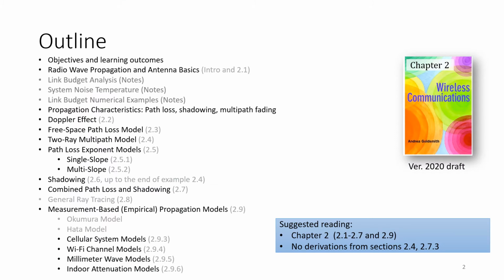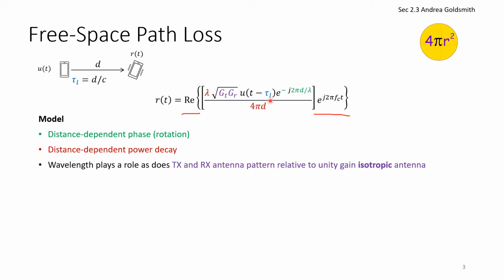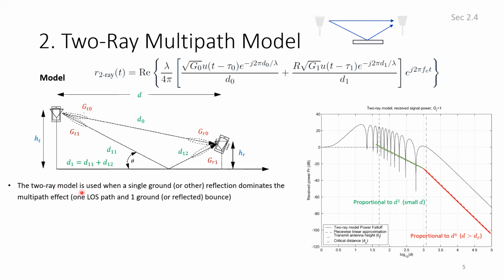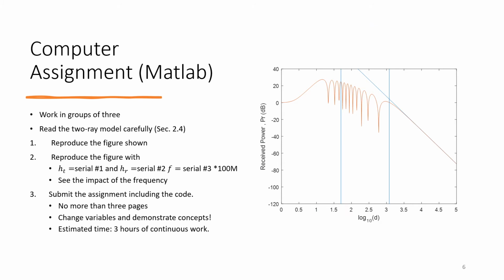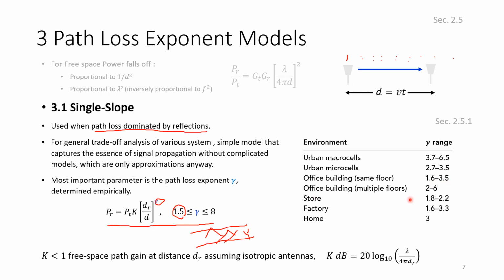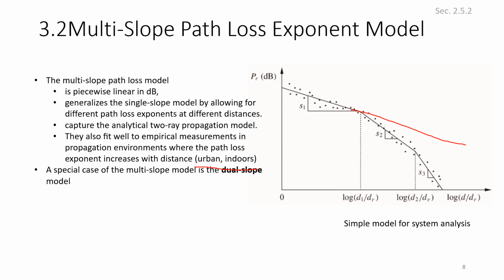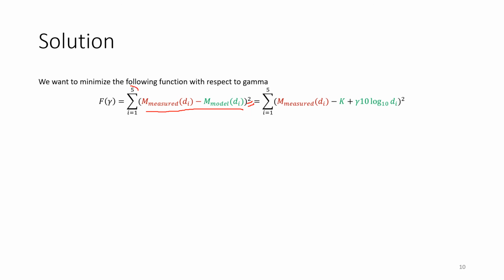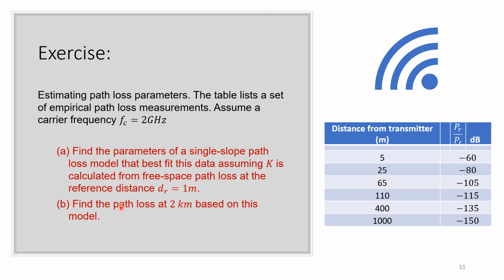3.3 Pathloss Wireless Propagation Models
This video covers Pathloss Wireless Propagation Models

Free-Space Path Loss Model
Two-Ray Multipath Model
Path Loss Exponent Models
Single-Slope
Multi-Slope

To get the slides and additional resources. Please visit the course website or google

Here is the Matlab Code for the example:

% Dr. Muqaibel
clc
clear all
close all
semilogx(d,M,'x')
xlabel ('distance, log scale');
ylabel ('Power Ratio in dB')
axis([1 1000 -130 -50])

d0=1;
f=9E8;
c=3E8;
lambda=c/f;
gamma=3.71;
K=20*log10(lambda/(4*pi*d0));
d2=1:1000;
M2=K-10*gamma*log10(d2);
hold on
semilogx(d2,M2)